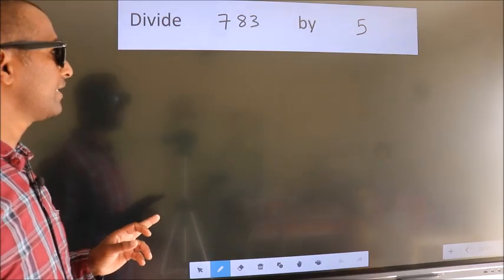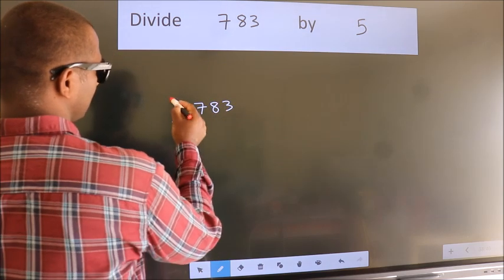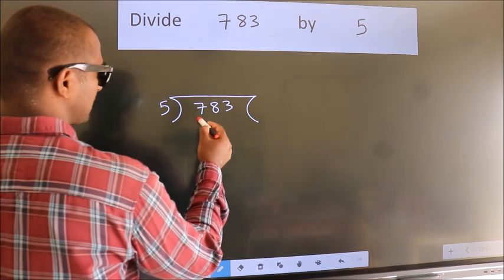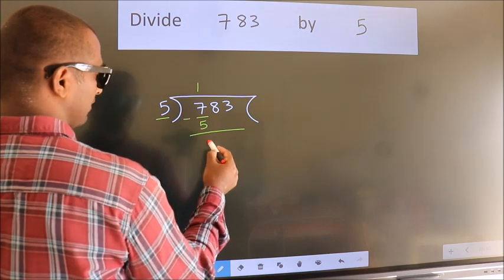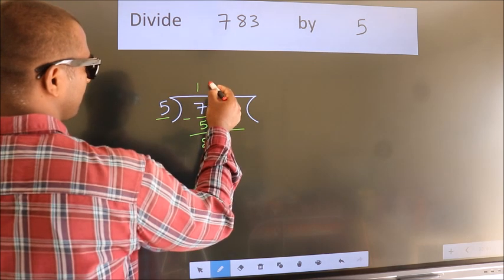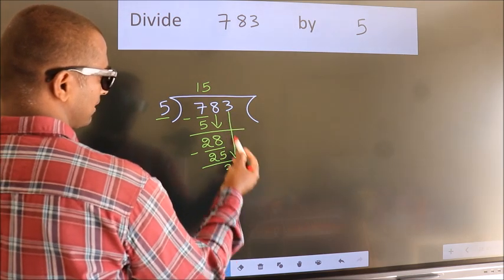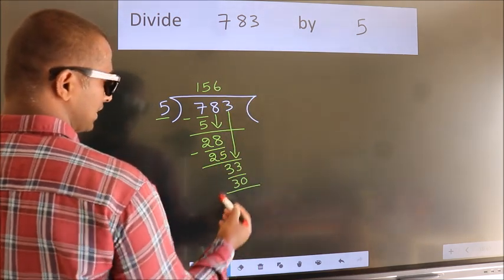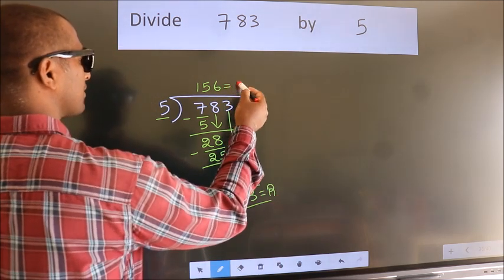Divide 783 by 5